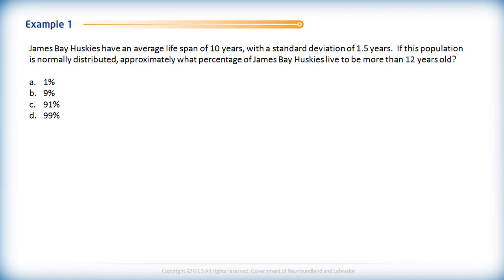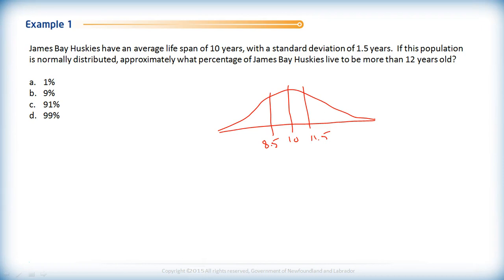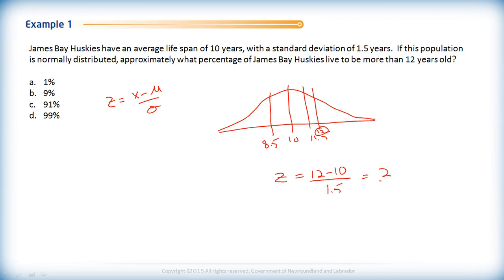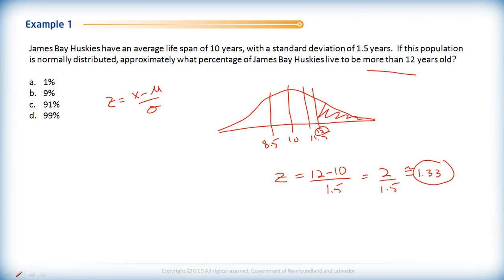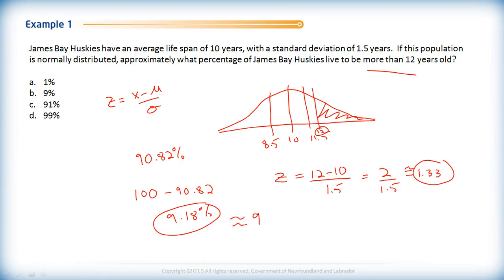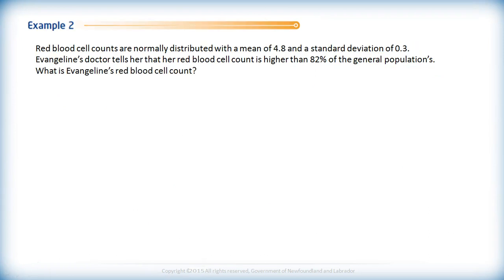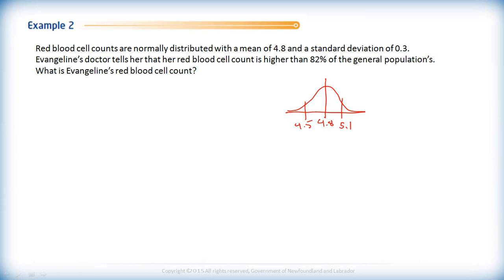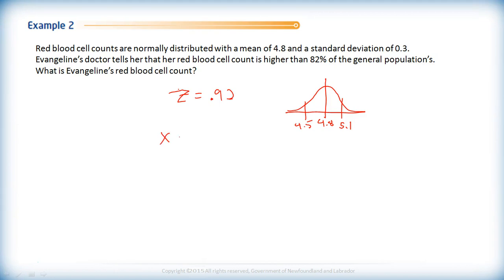Math 2201 - Ch.5 Sec.5.5 - Z Scores - Review Questions